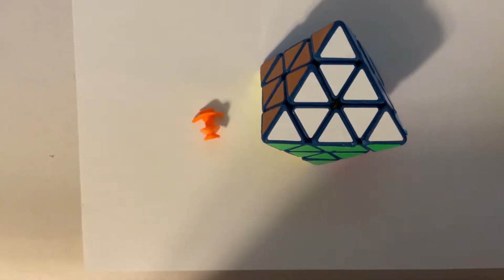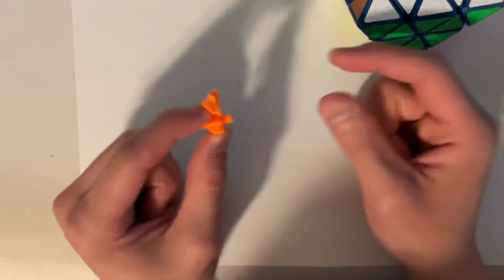RexTO Assembly Guide Part 7: Edge Assembly and More Lost Footage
Sorry this guide is so scuffed